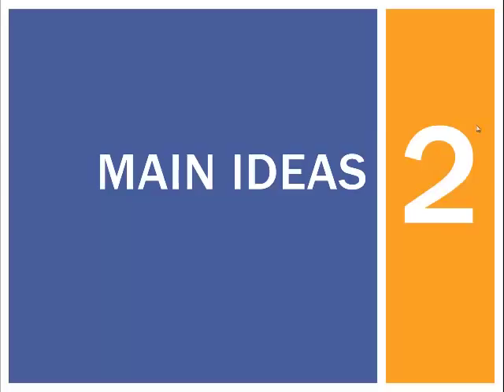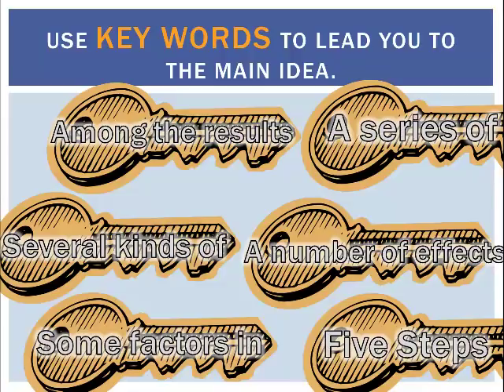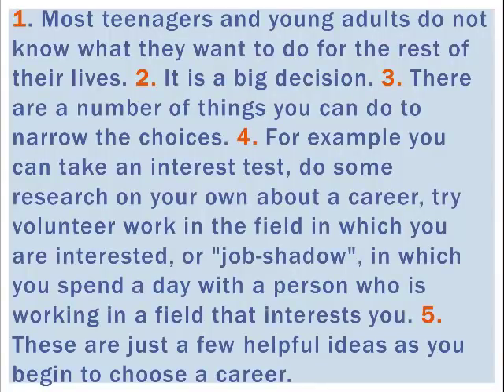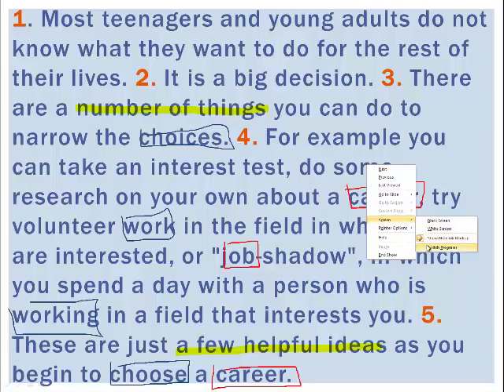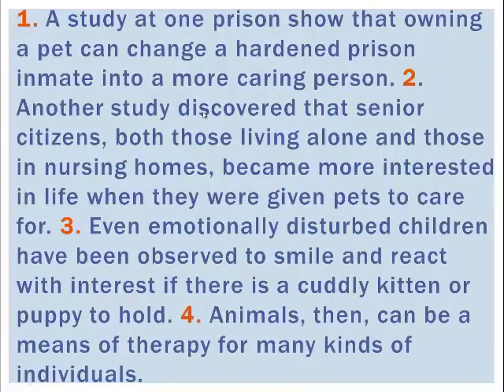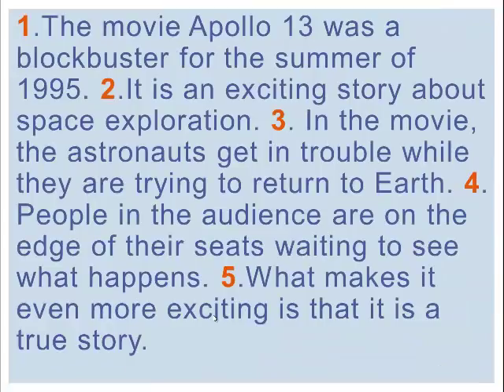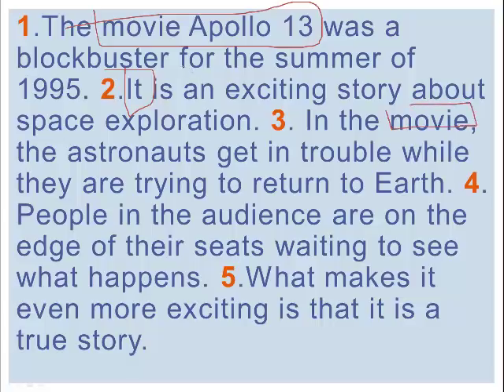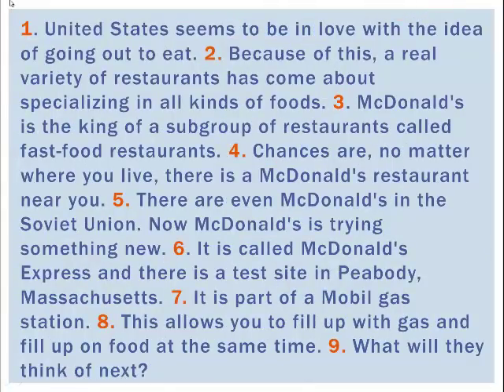Understanding Main Ideas